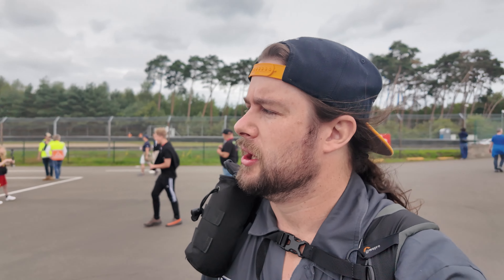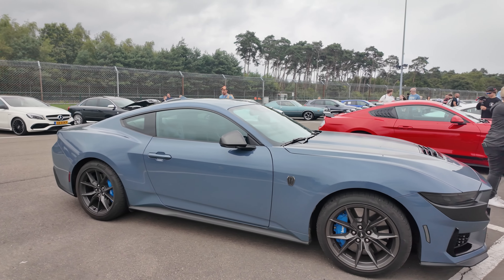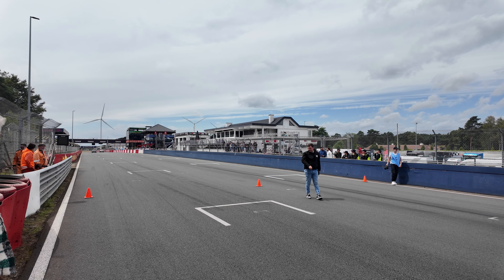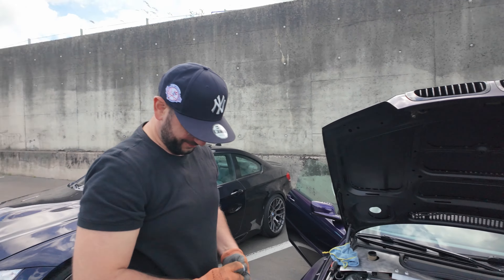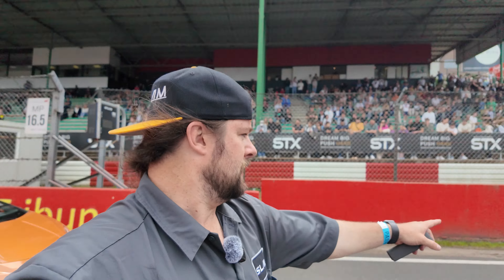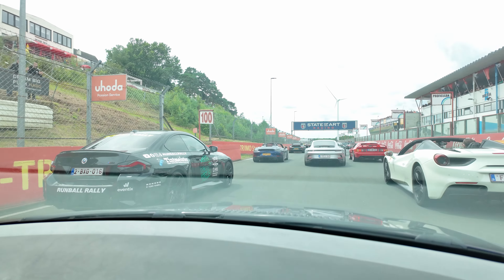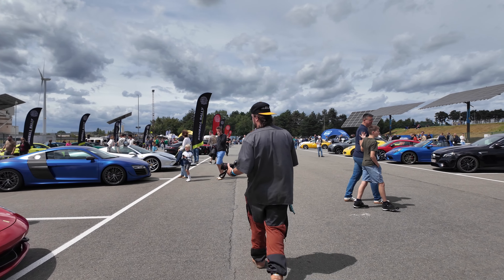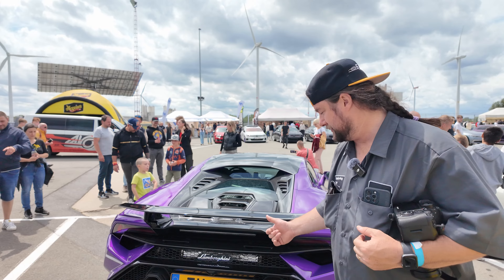Experience Supercar Frenzy at Circuit Zolder Event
Join me for an exhilarating ride as I take you through the Supercar Madness event at Circuit Zolder. This two-day spectacle was a paradise for supercar enthusiasts, where we feasted our eyes on some truly rare and dazzling supercars.

We also had the pleasure of witnessing some mind-bending modified cars, that produced sounds that would make any car fanatic's heart race. From the sleek contours of the latest models to the intoxicating roar of the engines, this event was a sensory overload.

But it wasn't just about the cars, it was also about the camaraderie. Spending time with fellow car enthusiasts and friends, sharing stories, and bonding over our shared passion, made this event truly unforgettable.